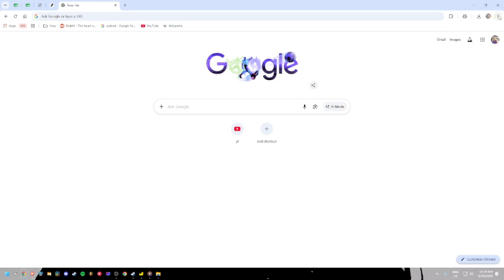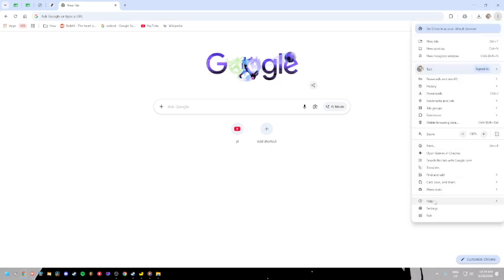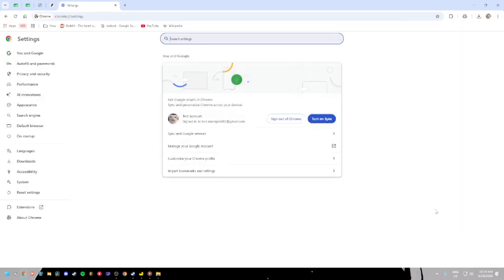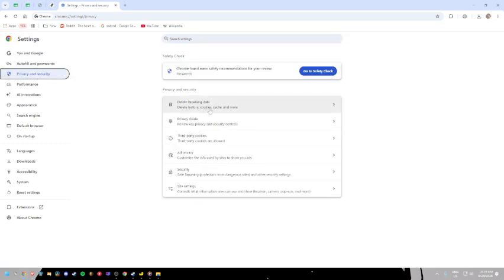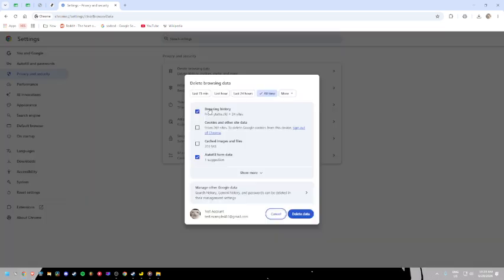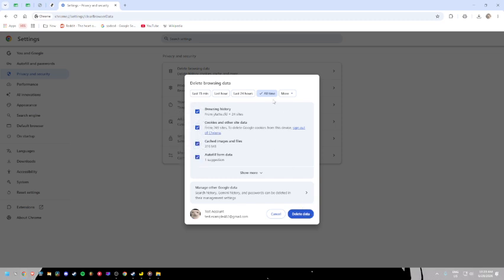How to Fix ERR_CONNECTION_RESET Error in Google Chrome [2026 Guide]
How to Fix ERR_CONNECTION_RESET Error in Google Chrome

Learn how to fix ERR_CONNECTION_RESET in Google Chrome with quick troubleshooting steps. In this video, you’ll see how Chrome, network settings, and DNS changes can resolve the problem fast. We’ll cover common causes and answers to “site can’t be reached” and “connection reset.”

-Google Drive
-Google Meets
-Google Sheets
-Google Chrome
-Google Forms
-Google Gmail